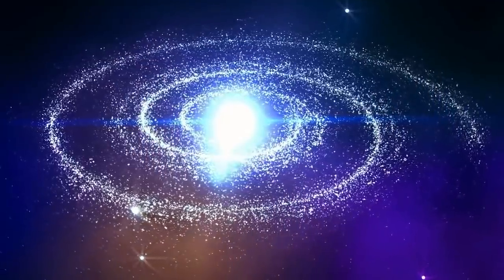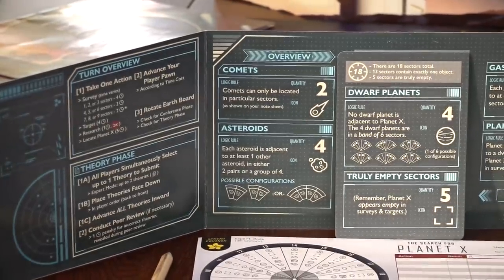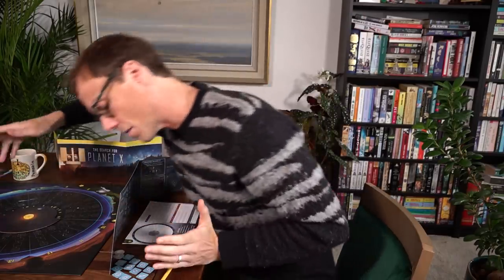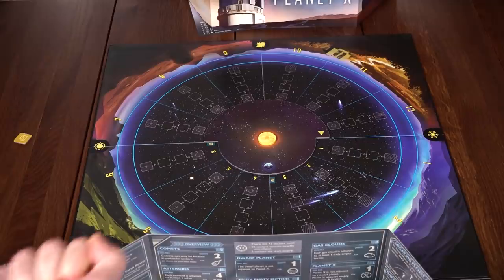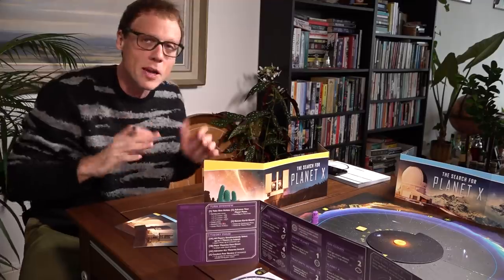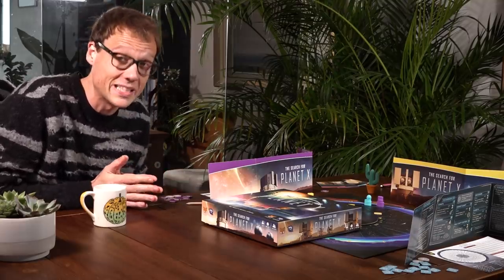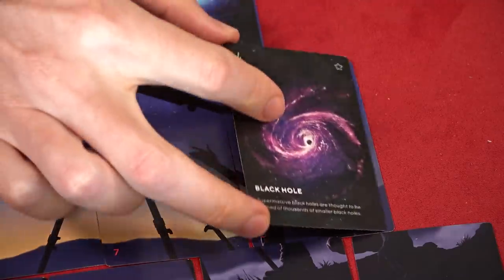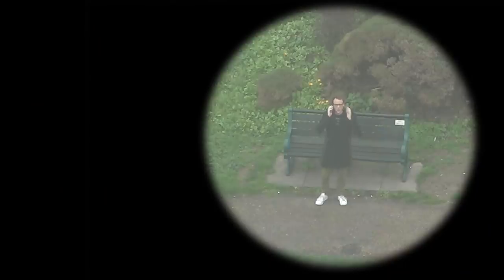The Search for Planet X Review - A Very Bright Star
In US In UK In CA